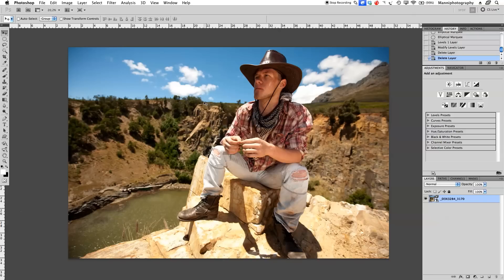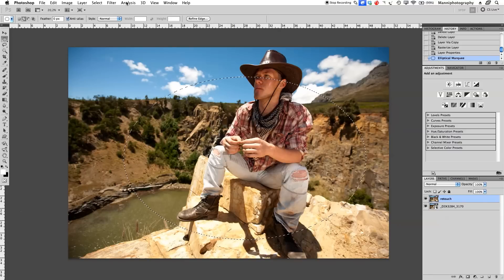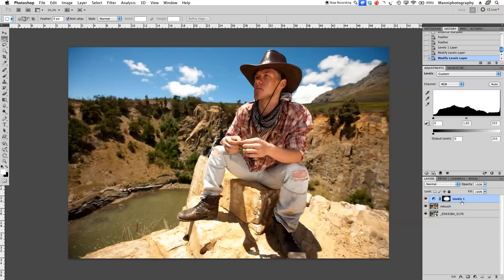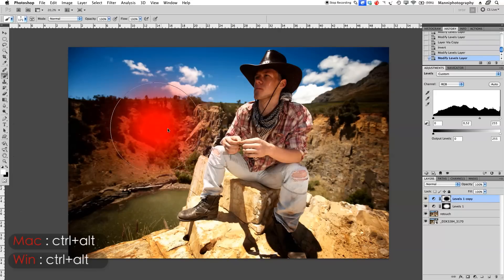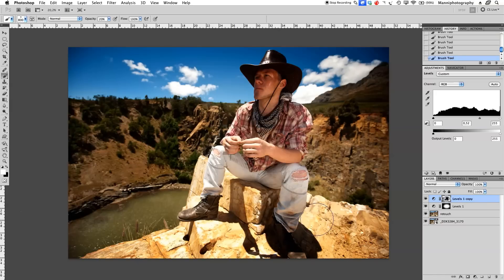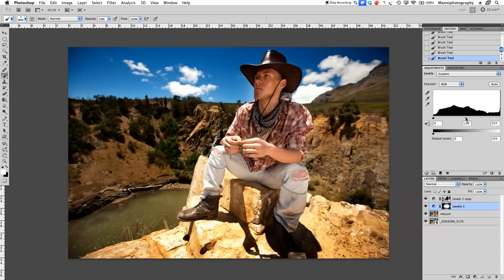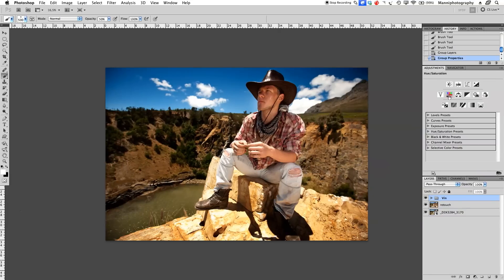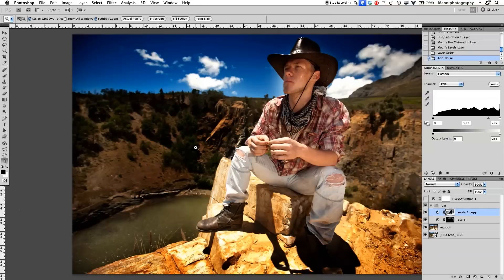Creating a Vignette in Photoshop CS5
About This Week's Tutorial:
In this video tutorial, I will show you techniques on how to create a vignette effect.
We will start creating a selection with the Elliptical marquee tool. We will then feather our selection with about 250px, after which we will repeat the feathering process once more to have an even wider feathered selection. Now we will create a "levels adjustment" layer, which will result in a new feathered layer with a mask. We will then fine-tune our "levels adjustment" layer. Once we are done, we will use our Brush tool to paint back our vignette effect.

Quick reminder: When working with the Brush tool, keep on changing your sizes and opacity for different strength quality.

SCHEDULE
-- Mondays: Free Photoshop Tutorials --